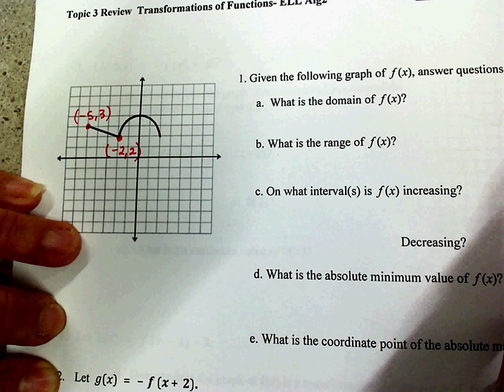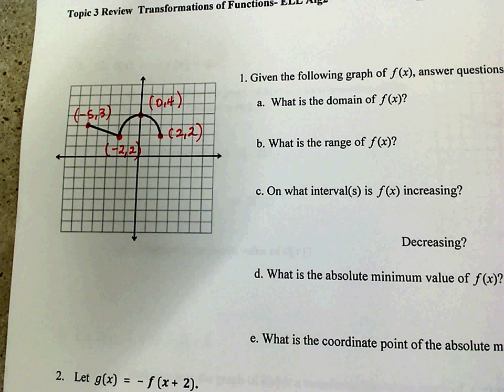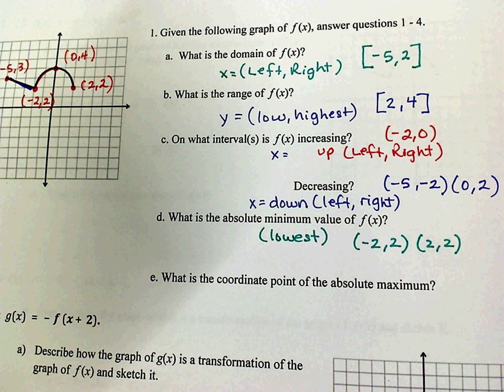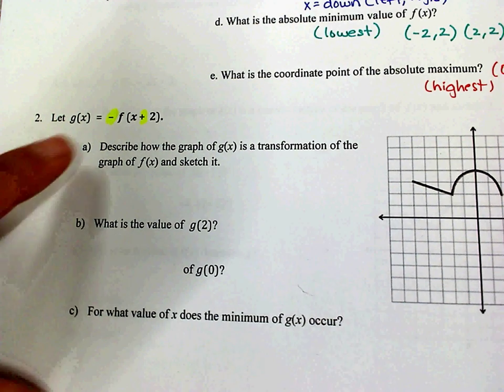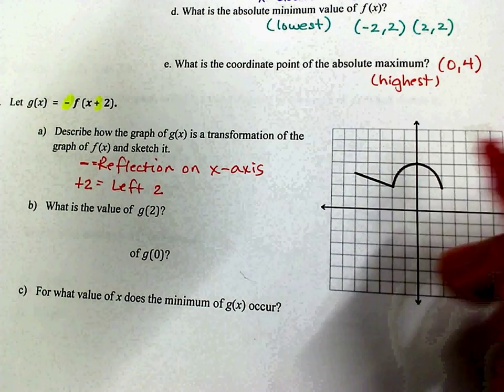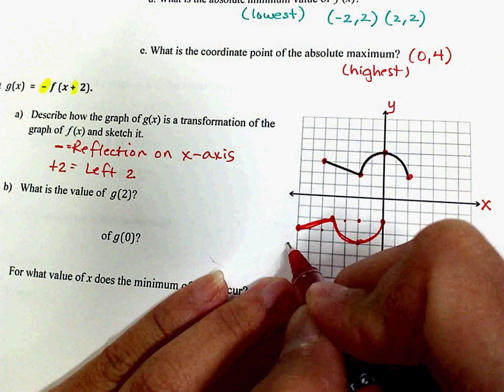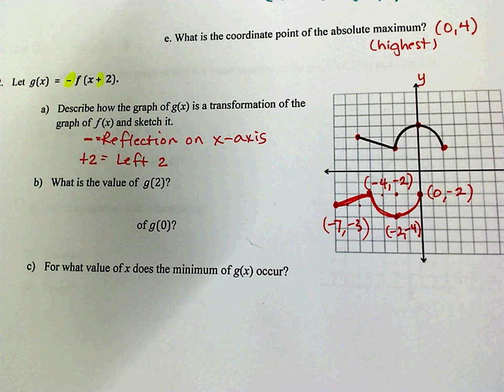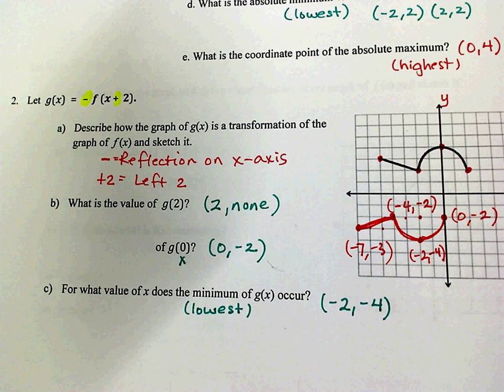ELL Alg2 Topic 3 p1